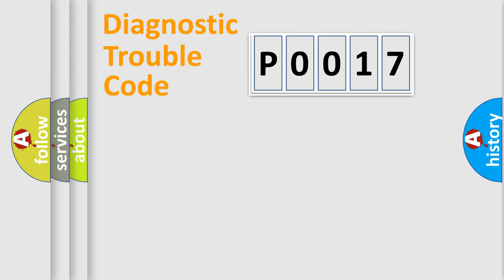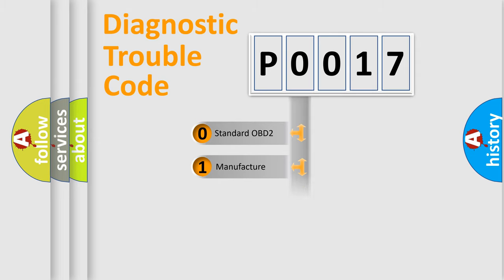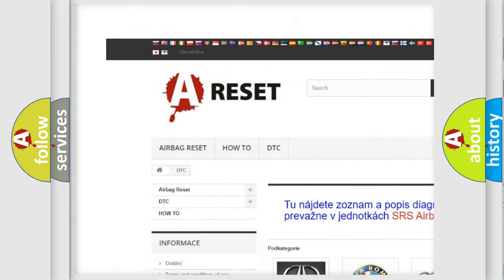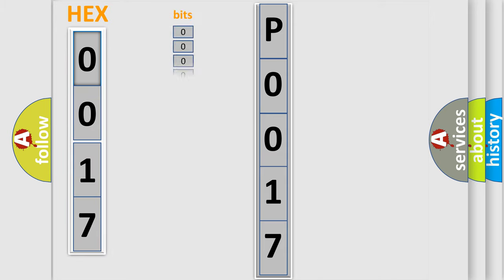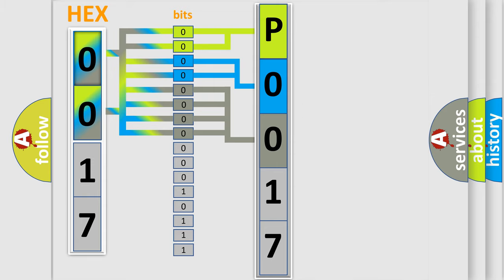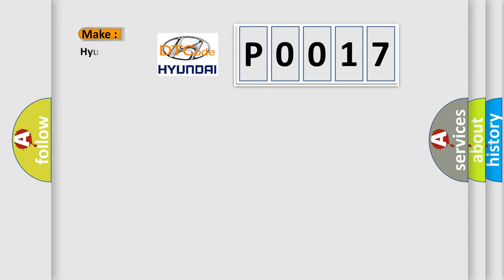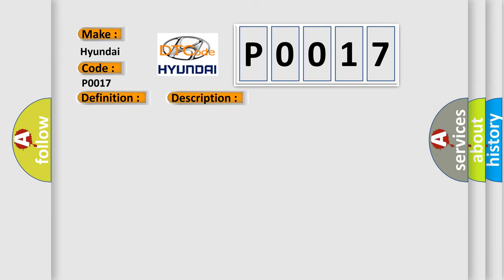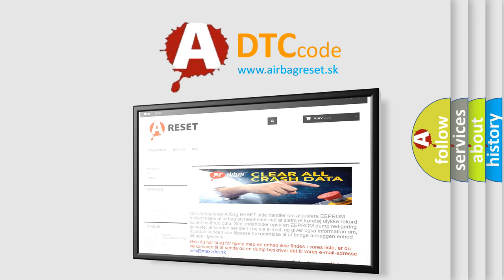DTC Hyundai P0017 Short Explanation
Contents:
0:21 Basic DTC analysis according to OBD2 protocol standard.
1:48 Insight into programming
2:58 A diagnostically understandable description of the Diagnostic Trouble Code
3:05 Basic error definition

Make:
Hyundai
Code:
P0017
Definition:
Left Front Wheel Speed Sensor Signal Malfunction
Description:
Any of the following conditions is detected: At vehicle speed of 10 km or h (6 mph) or more,pulses are not input for 15 sec.Momentary interruption of sensor signal of faulty wheel has occurred 7 times or more at vehicle speed of 35 km or h (20 mph) or more.Sensor signal circuit is open for 0.5 sec.or more.
Cause:
 Front speed sensor LH Front speed sensor LH circuit Speed sensor rotor Sensor installation